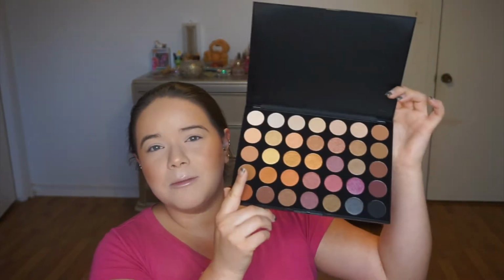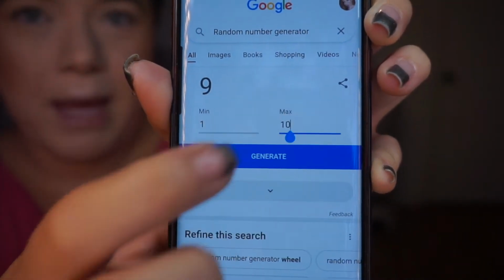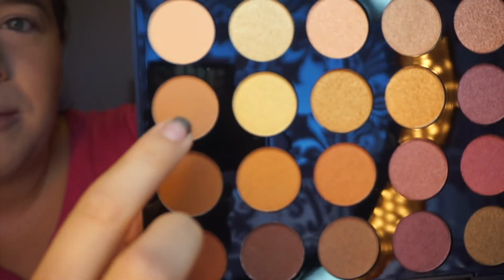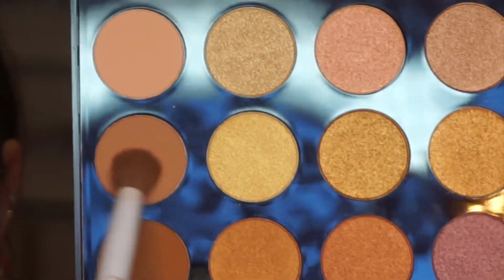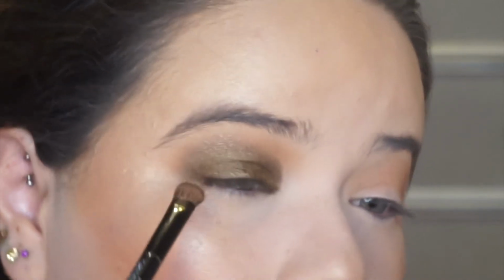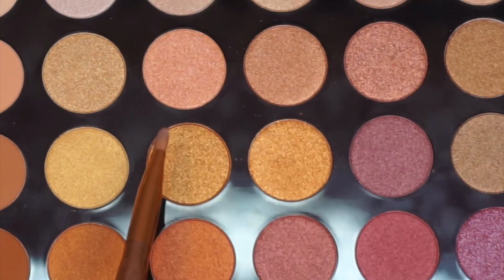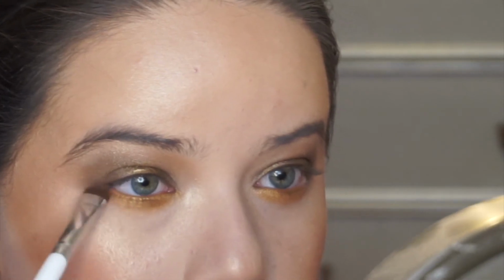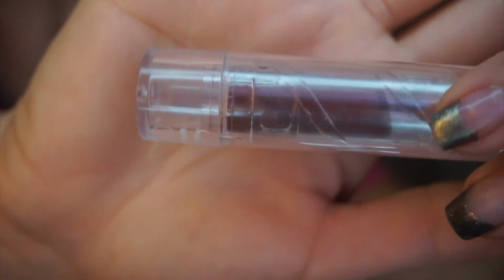Palette Bingo Using MORPHE 35F FALL INTO FABULOUS | Fall Makeup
Hi loves!
Haven't done one of these in FOREVER! Palette bingos are fun and get you into creating something different than what you're used to, and super excited to use this beautiful palette perfect for Fall! The Morphe 35F Fall into Fabulous palette is also perfect for neutral lovers.

Ashly Britton Aceves
7101 N. Mesa St. APT 108

Shop my Link
Sand&Sky

💄PRODUCTS USED
Neutrogena Hydro Boost Water Gel Moisturizer
ELF 16 hr Camo Concealer in Light Ivory
ELF Hydrating Camo Concealer in Light Ivory
Revlon Colorstay Combination/Oily Skin Foundation in 180
Wet n Wild Photofocus Setting Powder in Transparent
Maybelline FitMe Matte and Poreless Powder in 130
Wet n Wild Color Icon Blush in Mellow Wine
Wet n Wild Megaglo Highlighting Powder in Golden Flower Crown
Airspun Loose Powder in Translucent
Morphe 35F Fall into Fabulous Palette
ELF Felt Tip Eyeliner Pen
Maybelline Lash Lift Mascara
Burt’s Bees Lip Balm
NYX Lip Liner in Sugar Glass
ELF srsly satin Lipstick in Cider

🎵MUSIC
"Silver Waves" by TrackTribe